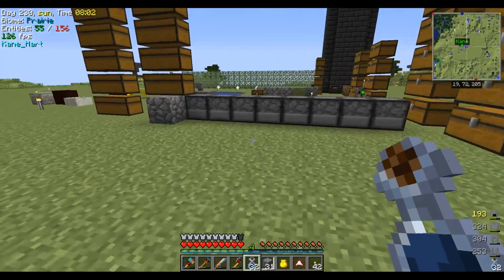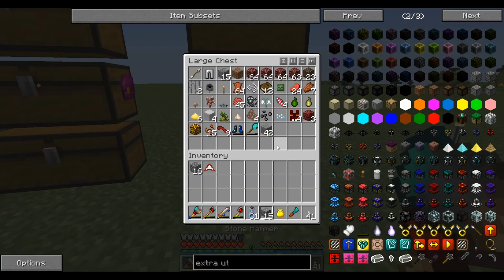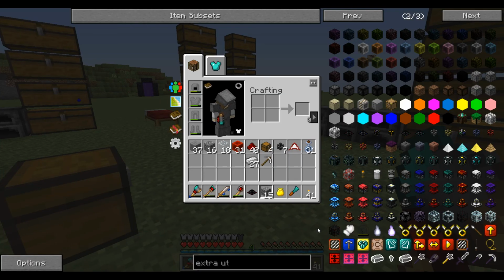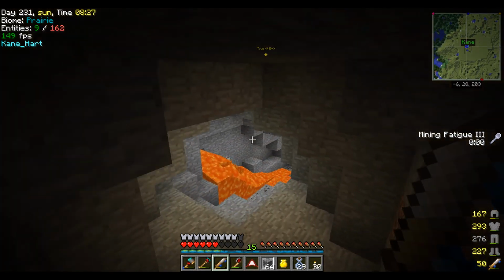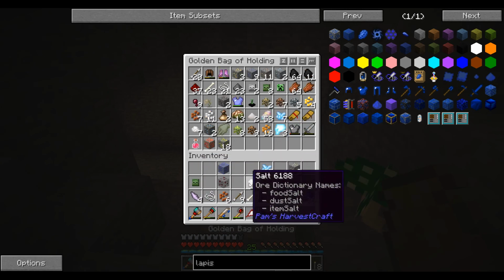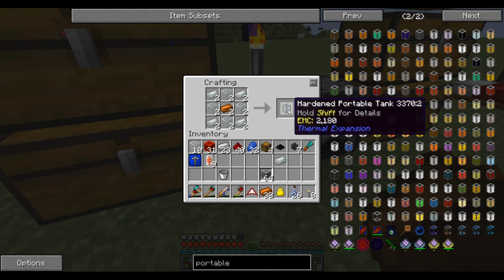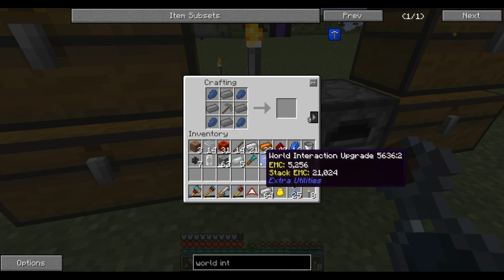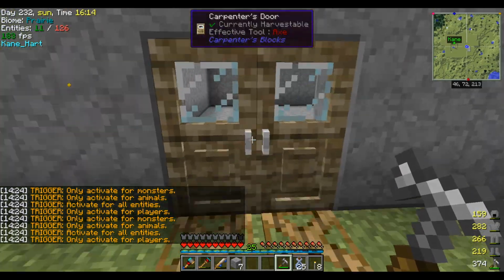Minecraft - Sandbox Modpack - Episode 7